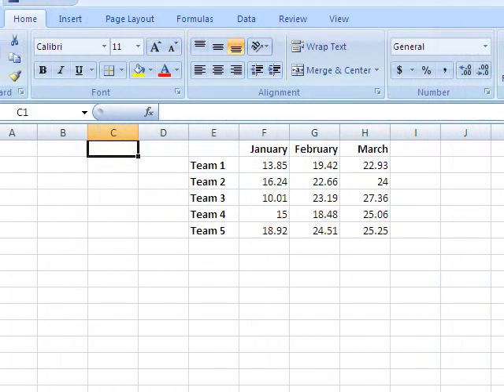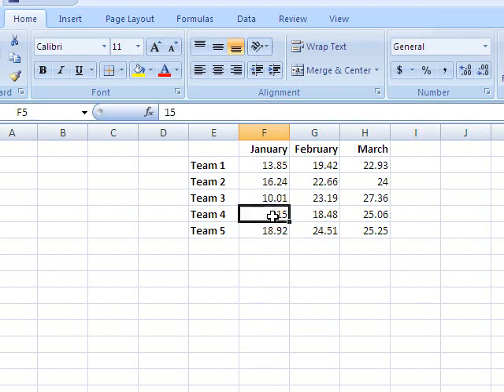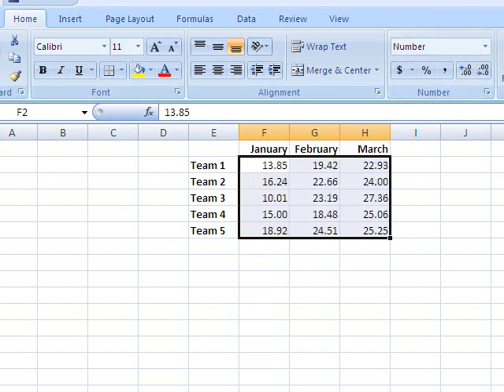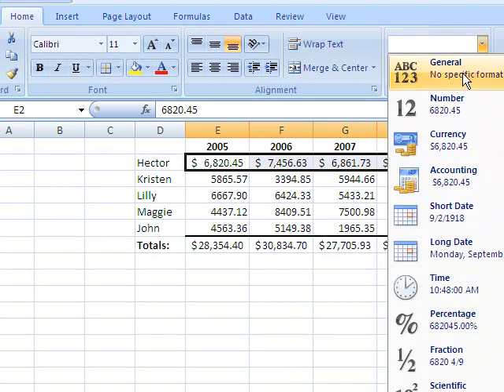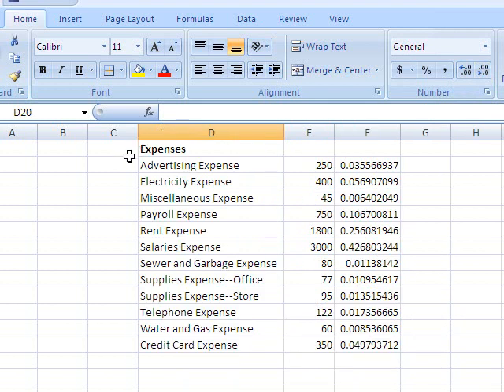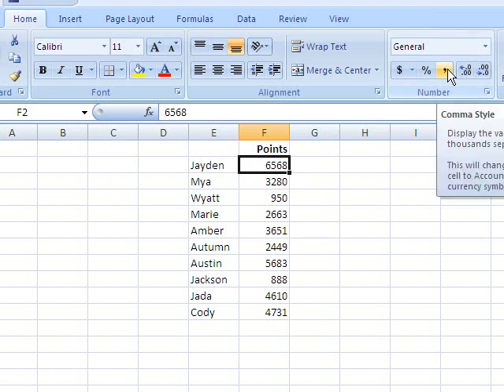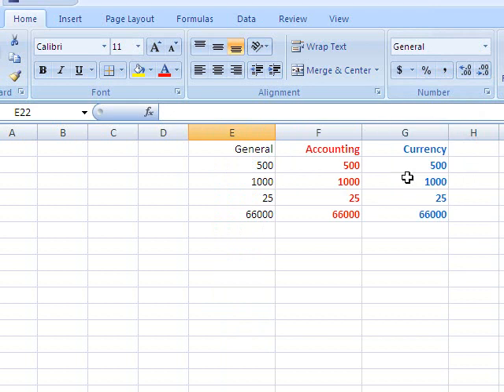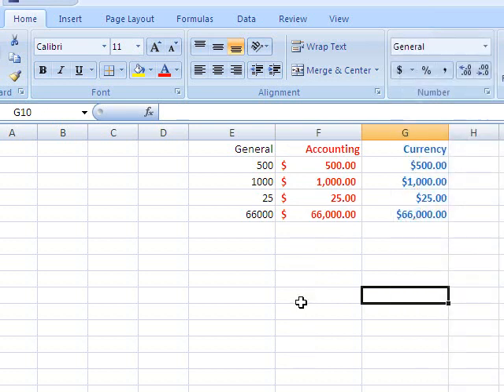Excel 2007 Lesson 6 Format Numbers